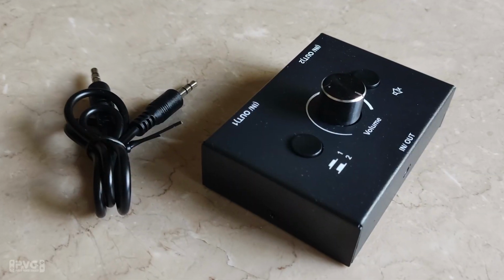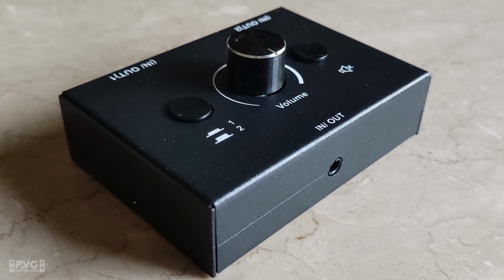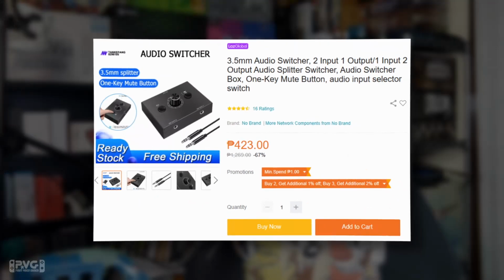Unboxing / Gadget: 3.5mm Jack Audio Switch (Tagalog/English)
I needed to be able to switch from speakers to headphones without unplugging the cable all the time.

Language: Tagalog, English

Featured Gadget:
3.5mm Jack Switch
 - (Generic, no label)

Effects Used For Davinci Resolve:
 - VideoEditorStudio
 - MotionVFX
 - MrAlexTech

Written and produced by:
Edwin Francisco

Recorded on:
Acer Nitro 5 AN515-42-R9G7
OBS - Open Broadcasting Software
POCO X3 Pro
LG Stylus Dual 2

Other equipment:
Corsair HS32 Stereo
Logitech Rockband USB Microphone
BOYA BY-MM1
Software:
Affinity Photo 1.10.1
Blackmagic Design Davinci Resolve 17.4

Computer used for Video Editing:
AMD Ryzen 7 2700U
16GB RAM
AMD Radeon RX560X 4GB